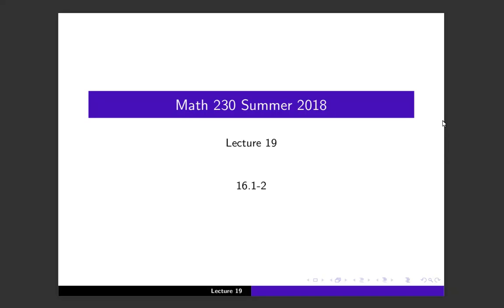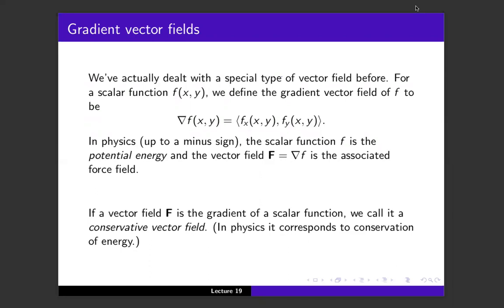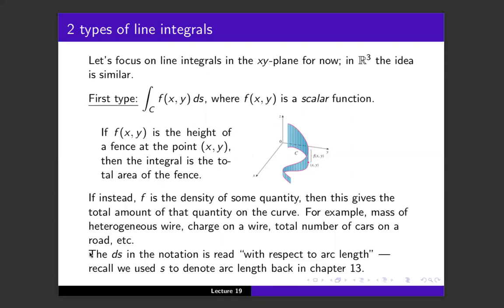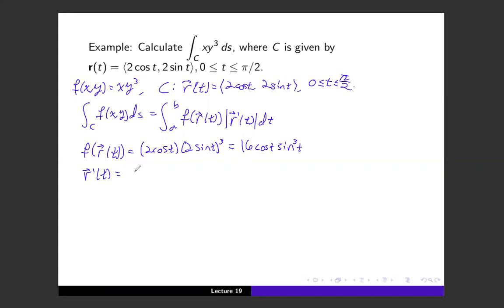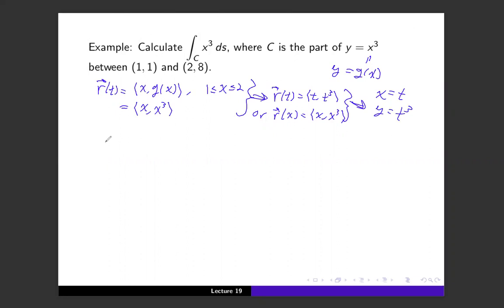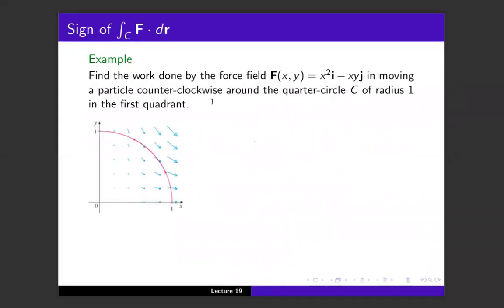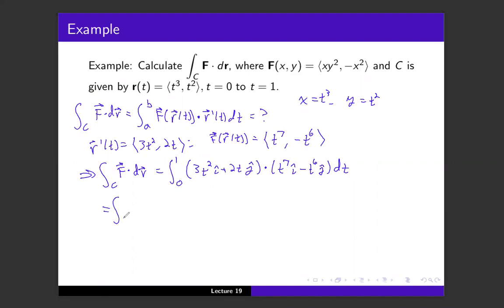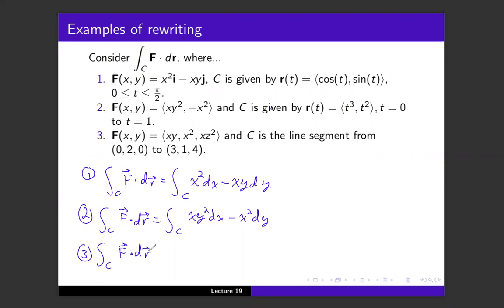230: Week 10 Lecture 1; 232: Week 4 Lecture 1